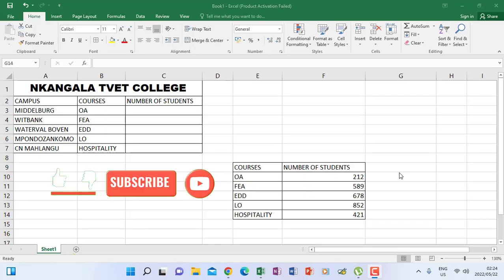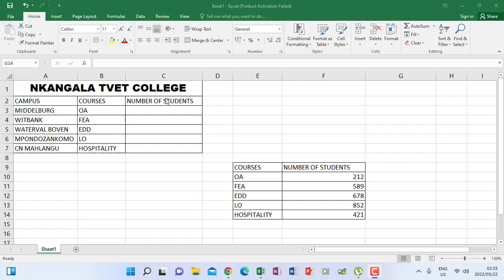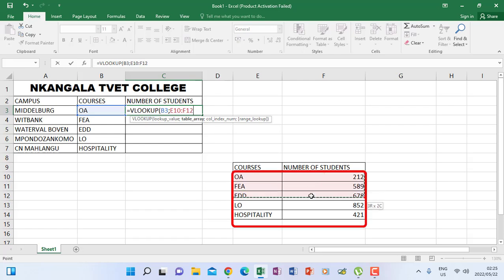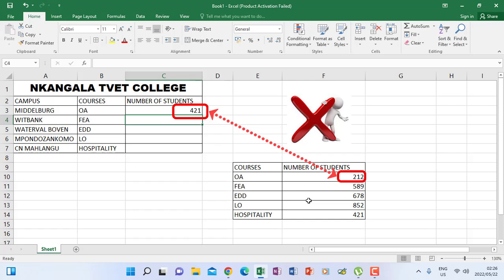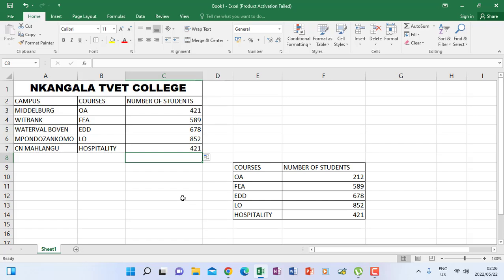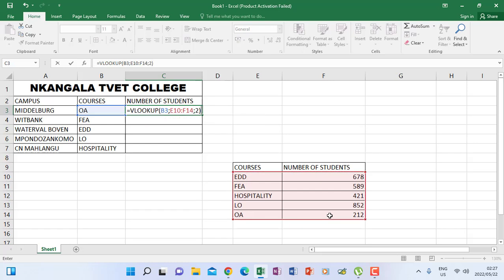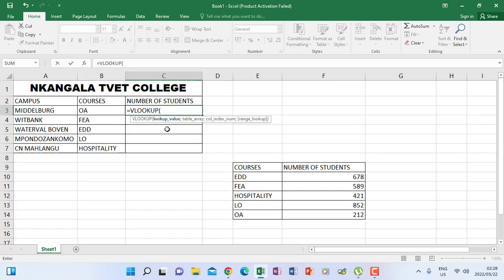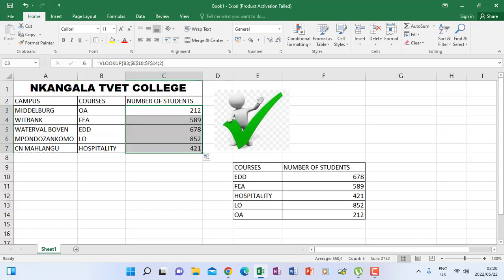VLOOKUP ON EXCEL - MANAGE THE ERRORS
Learn on how to compile the VLOOKUP Functions and eliminate the errors